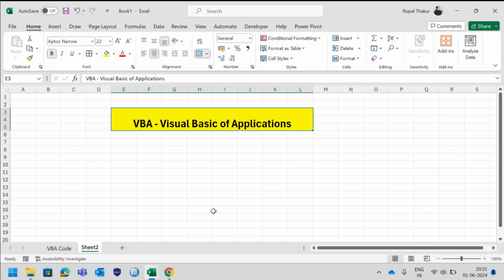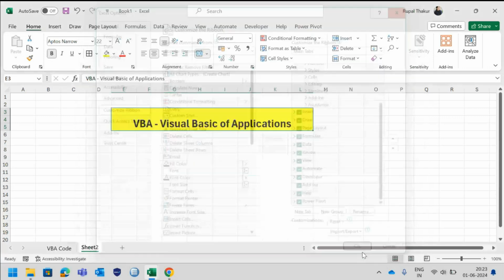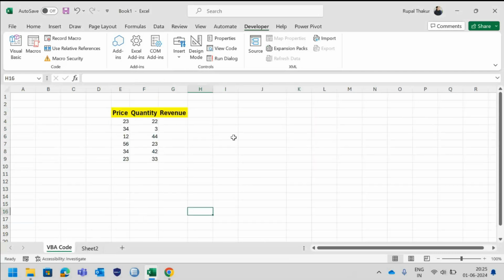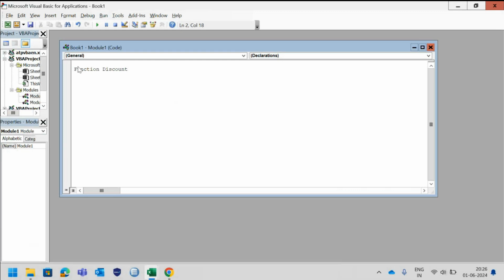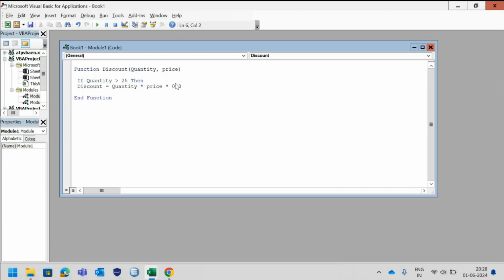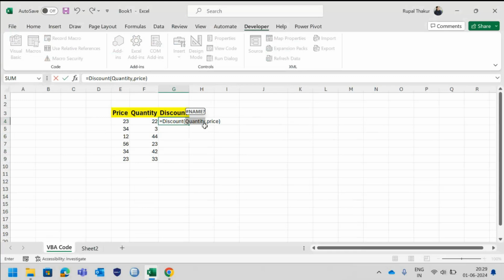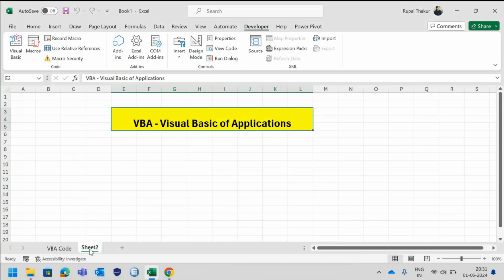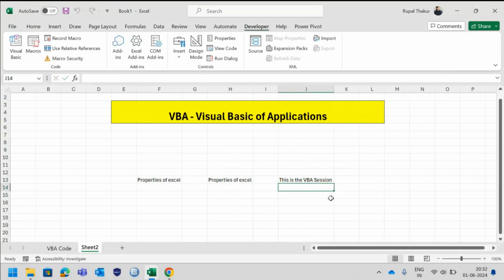VBA WITH MSEXCEL excelskills - MS EXCEL BEGINNER TO ADVANCED SERIES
"Unlock the power of automation in Microsoft Excel with VBA! In this video, we'll show you how to use Visual Basic for Applications to create macros, automate tasks, and boost your productivity. Learn how to take your Excel skills to the next level with VBA. MSExcel VBA ExcelAutomation"